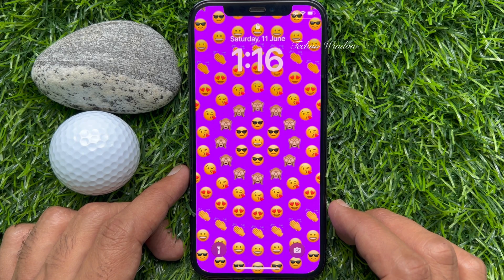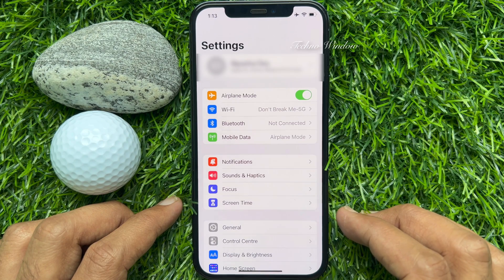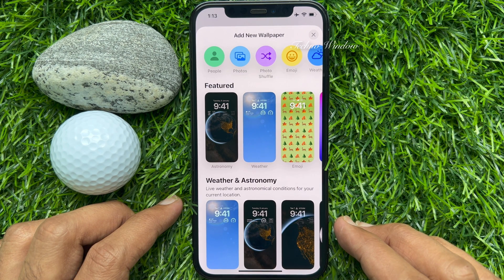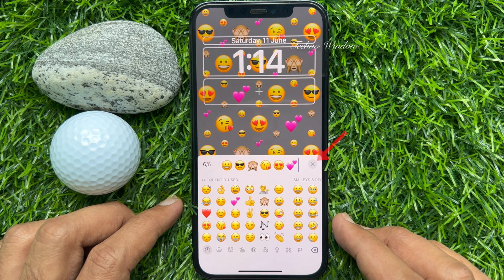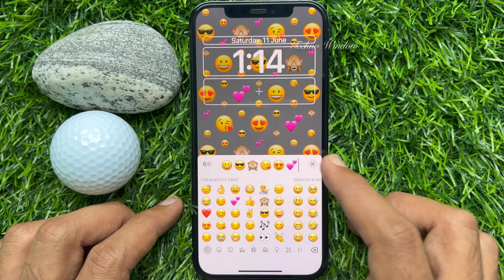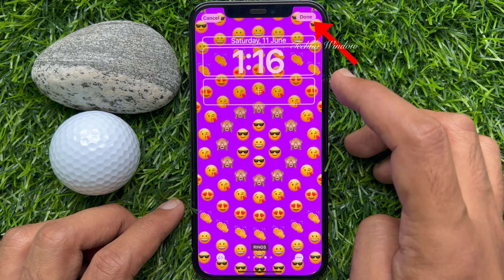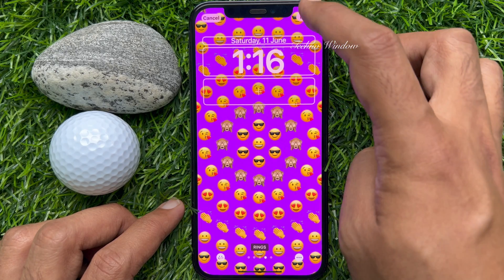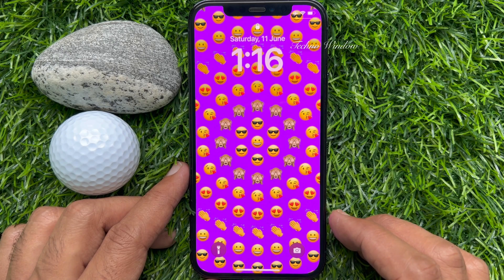How To Create Your Custom Emoji Wallpaper in iPhone iOS 16